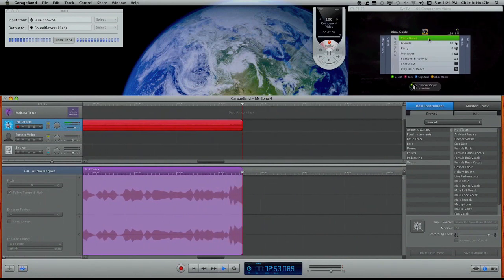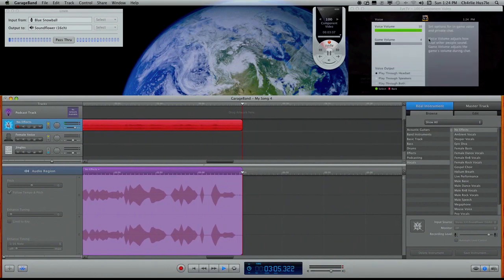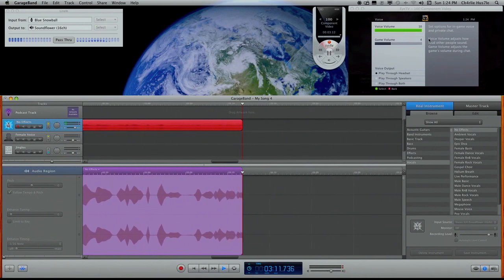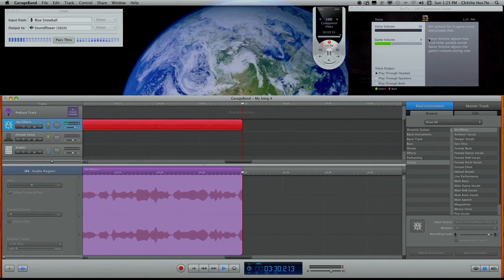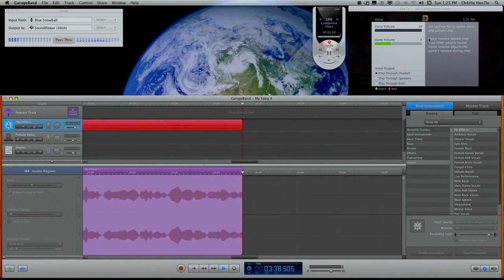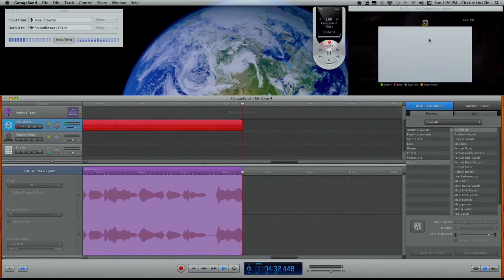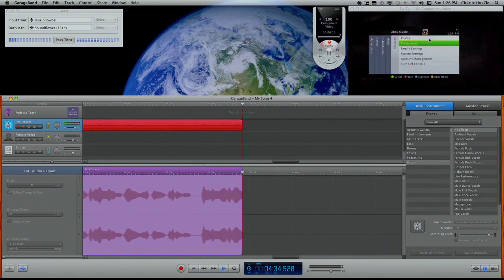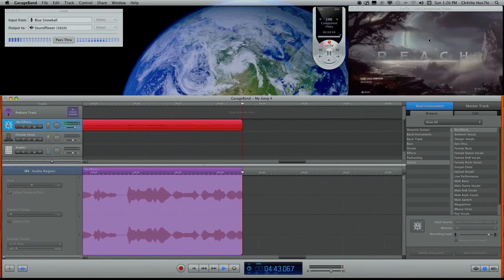How to Record Live Commentary over Video Games